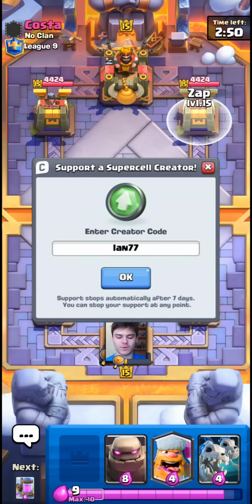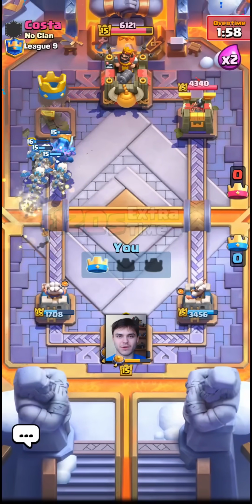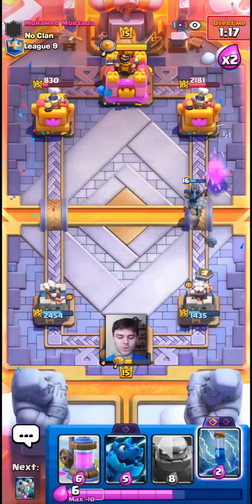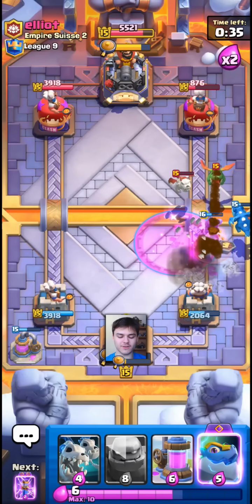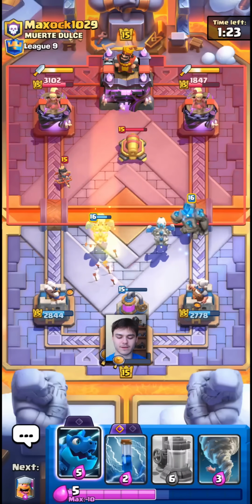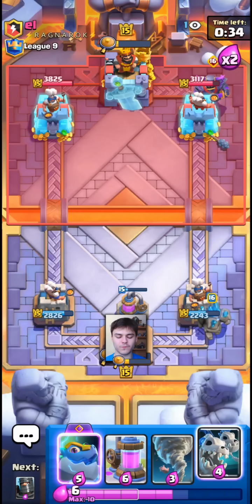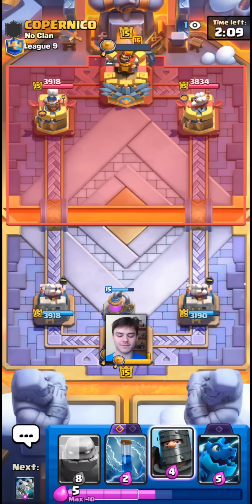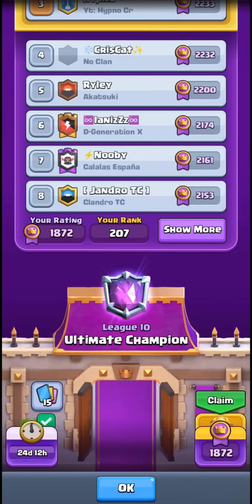Golem Beatdown Has Made a COMEBACK For The Ages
Best Golem Deck in Clash Royale | Ian77 - Clash Royale